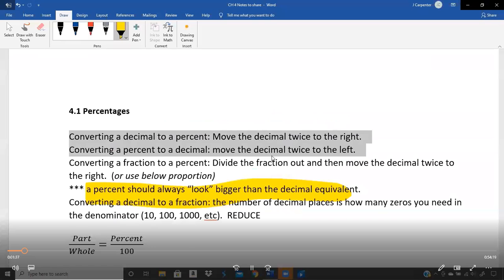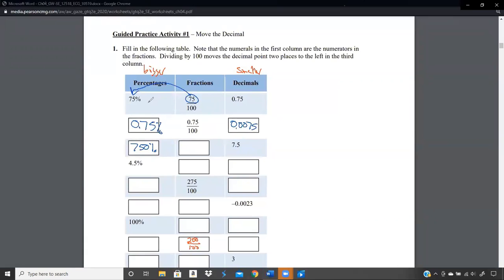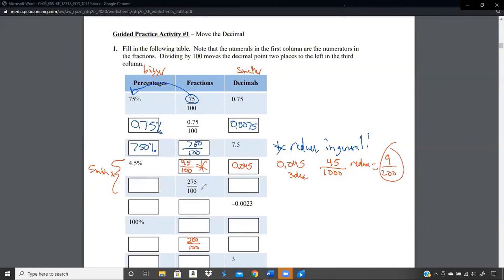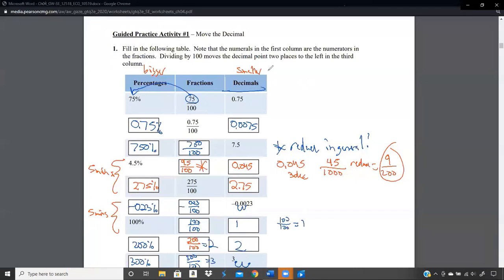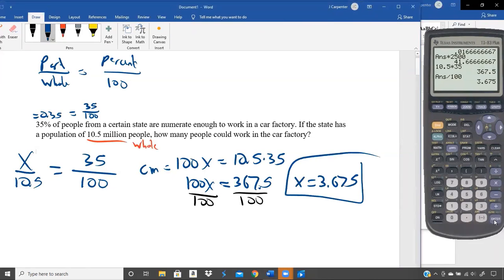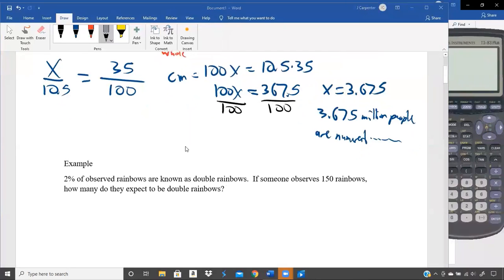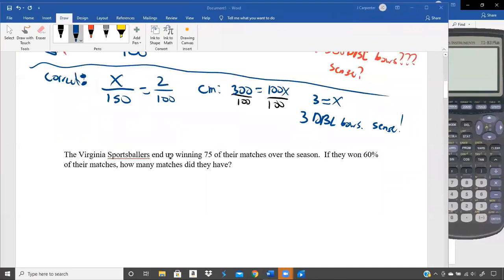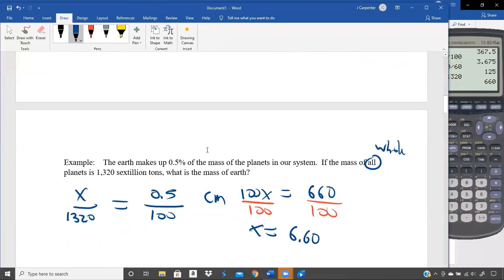MDE 54 3/14/22 Percents: Part to Whole Ratios